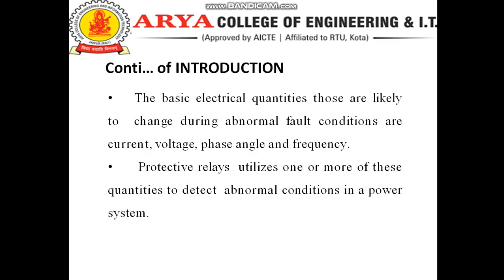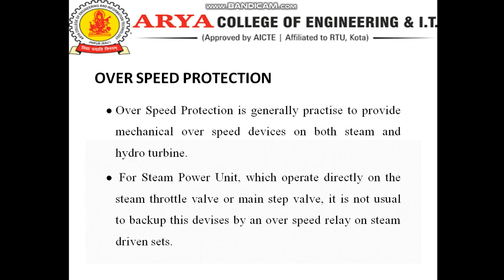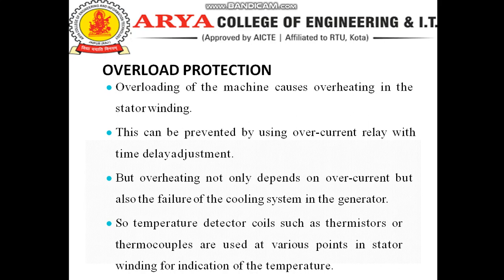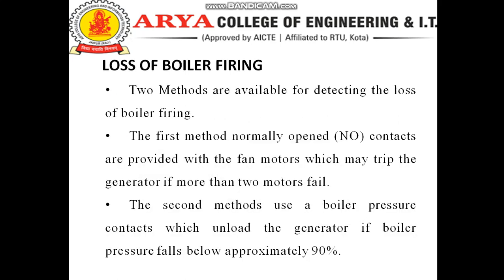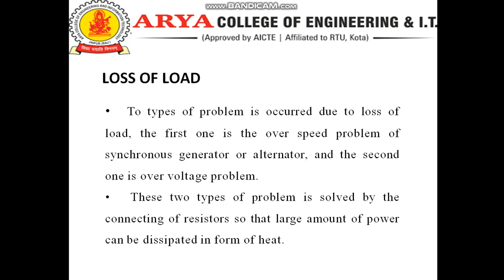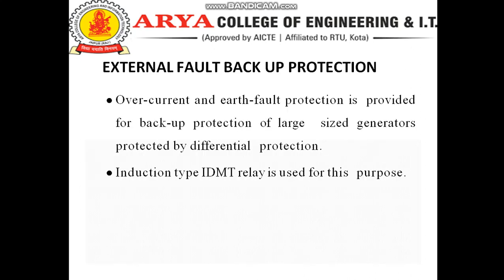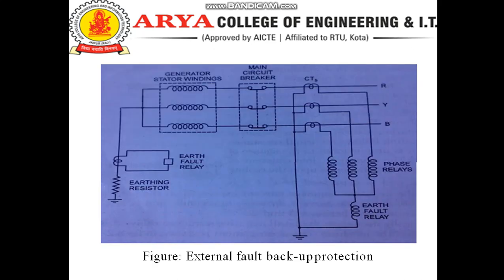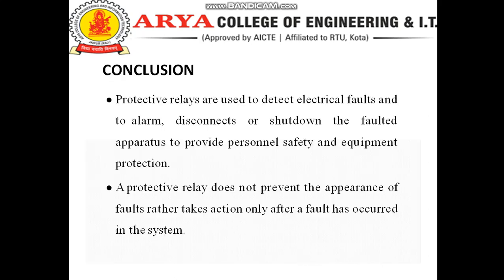Generator Protection (Lecture 3)- Power System Protection by Bhaskar Sharma